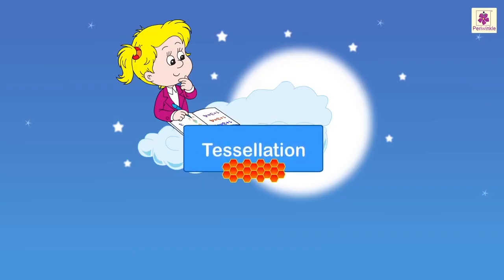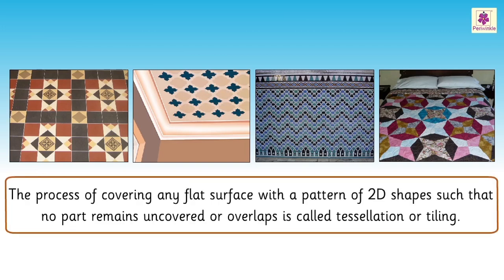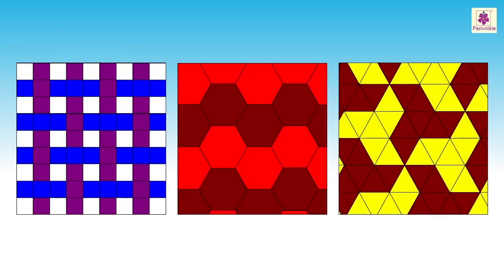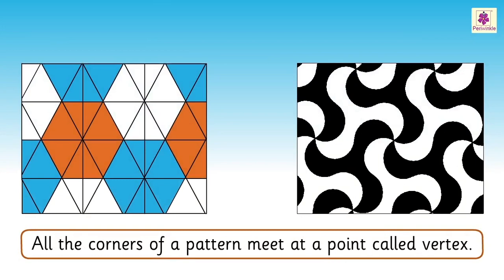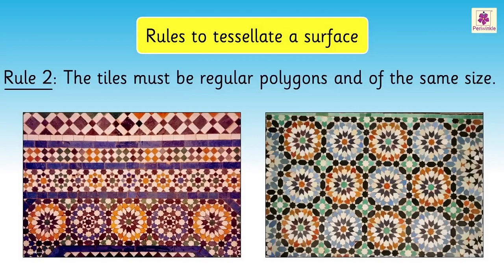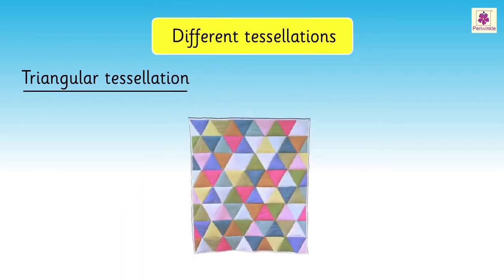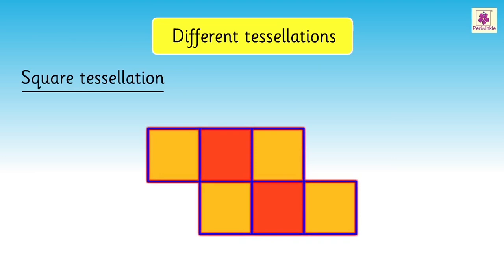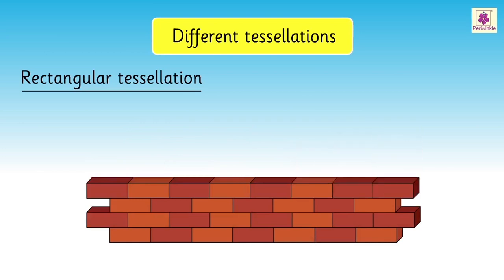Tessellation | Mathematics Grade 3 | Periwinkle